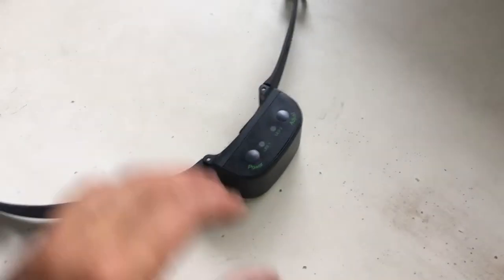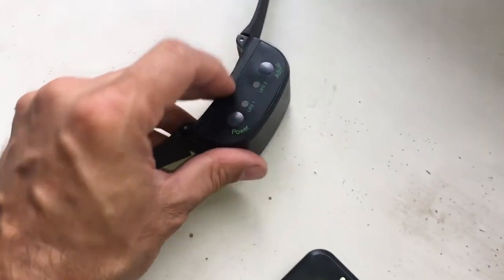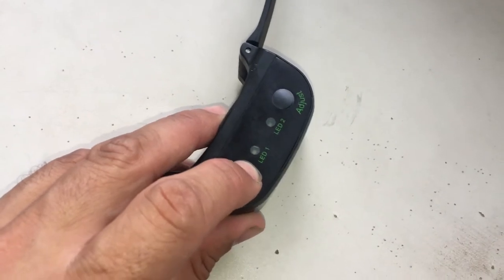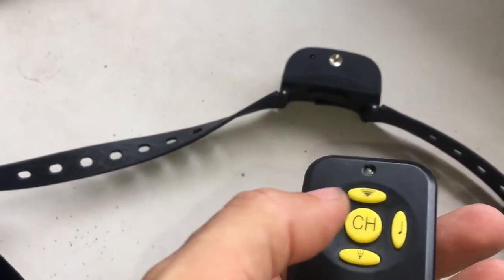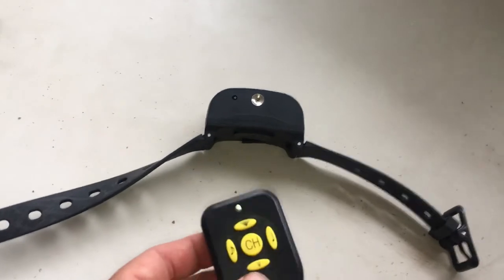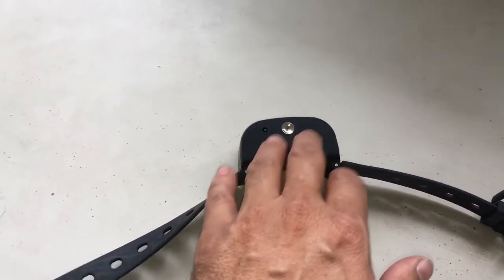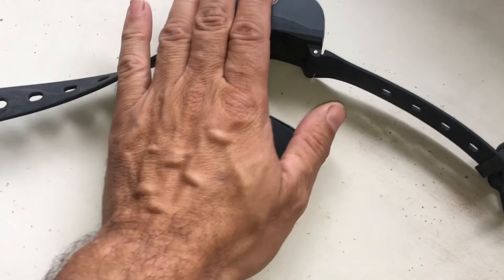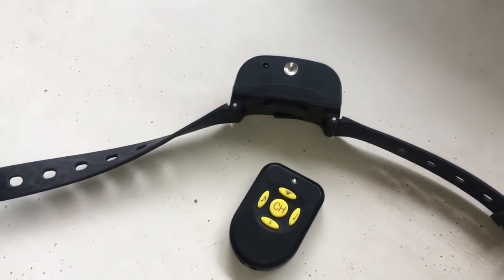How Citronella Dog Collar Works. Automatic and with remote.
The remote control Citronella Collar explained.
AUTOMATIC - used to stop barking.
REMOTE - used to stop unwanted behaviours such as Barking, jumping on you, guests, back door, window or even on couches etc.